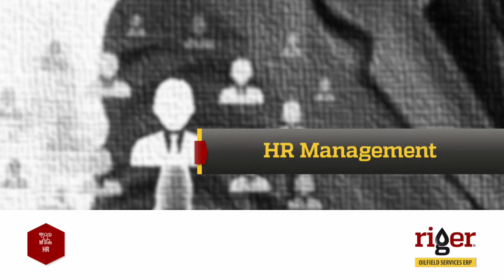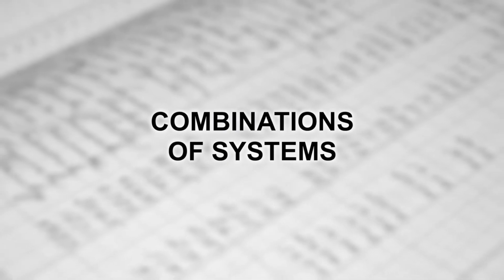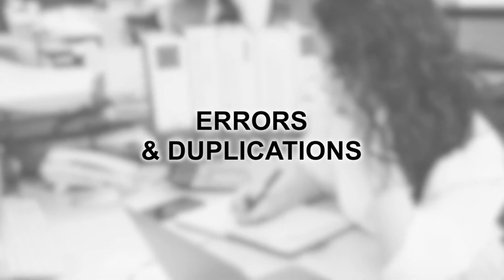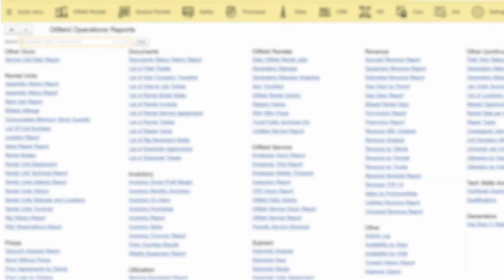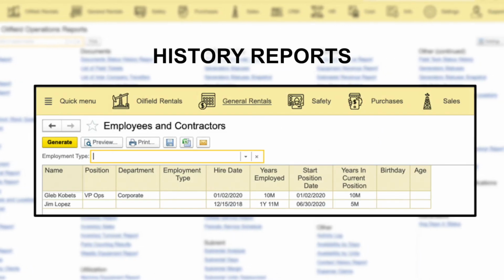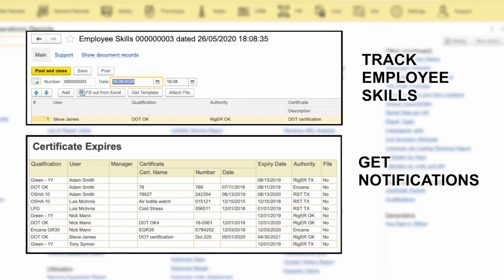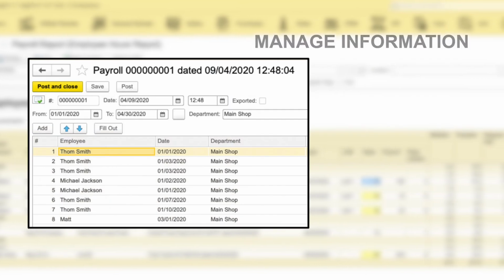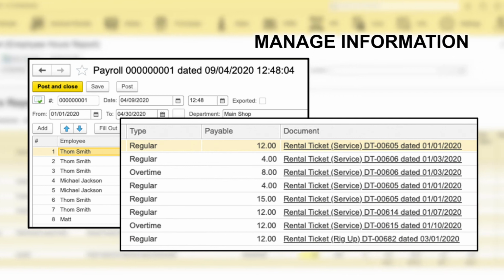Track employees' qualifications, skills, hourly and daily rates and more.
Every organisation needs to manage its human resources as employees are probably one of the most important organisation assets. We do recognize that now a company needs to have an appropriate HR software to do that effectively and efficiently. That is why RigER includes HR module.
This module allows having every piece of information about employees in one centralized database, giving you the ability to set up employees' qualifications, skills, hourly and daily rates, per diem, employee card, payroll reports and much more.
The module is optional and can be added easily to standard software specification.

Let’s see what HR Module of RigER is all about.
First of all with the HR module we have added Employees catalogue. Unlike Users, who are working with RigER directly, Employees in RigER are those who just basically work in the company. Users and Employees catalogues are connected and you can convert User to Employee and vice versa.
Every Employee can be assigned with a payroll rate or even sales commission. Otherwise, you can set those rates general for the whole company or for each line of business or department. It is very flexible. You can also track Employees’ hours in RigER. There are 4 main documents that allow you to input employee hours inside them: delivery tickets, field tickets, repair tickets and internal job tickets. The Payroll Report (Employees Hours Report) will definitely make your life easier. This report extracts information from every single document where the person has been assigned to and calculate the total payroll amount for the person for a particular period, based on the settings that you set for this employee before.

Another great thing is Labour Cost Analysis. This report will allow you to have a better idea of how much your company spends on labour and help you analyze where to cut costs or were to do some changes and improvements.